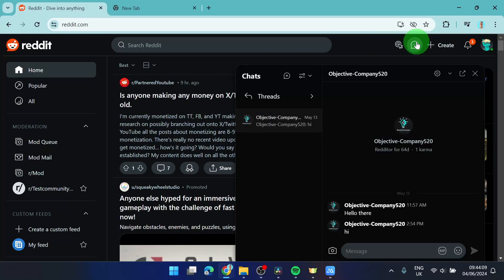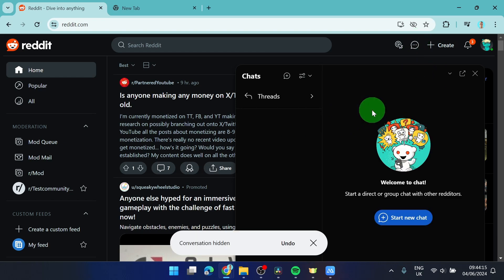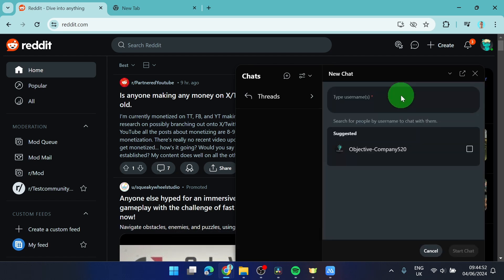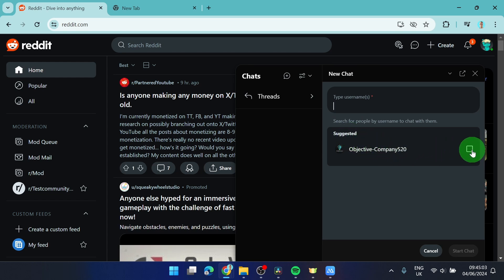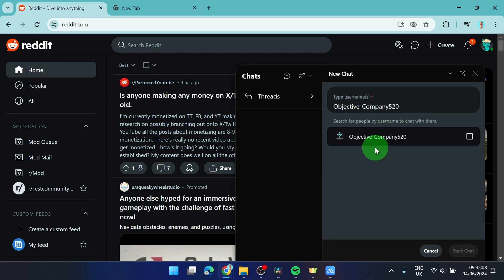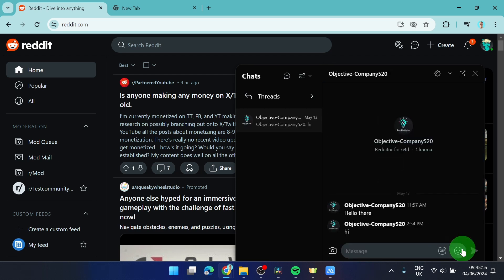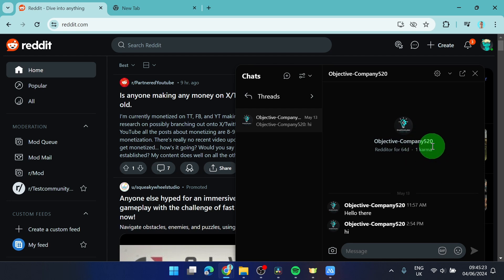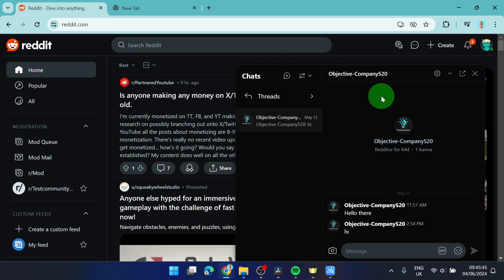How To See Hidden Chats | Reddit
Learn how to show hidden chats on Reddit. In this short tutorial video, I'll show you how to unhide chats on the Reddit app. I'll demonstrate this on both the web version of Reddit and the Reddit app. After this, you'll be able to view hidden chats on Reddit.

Song: Aves - Joy Ride